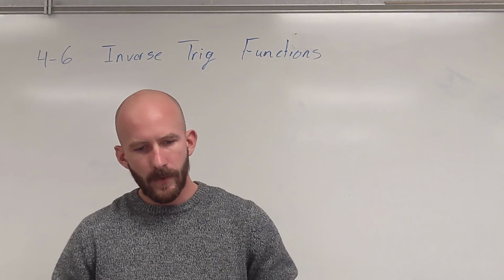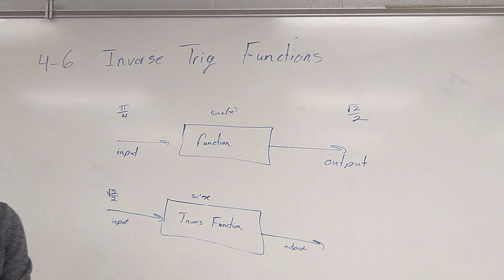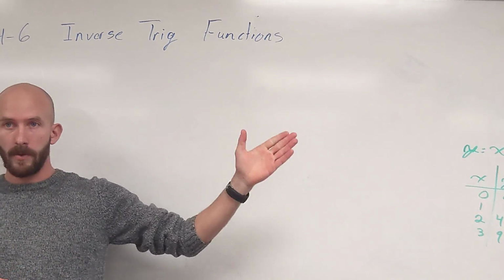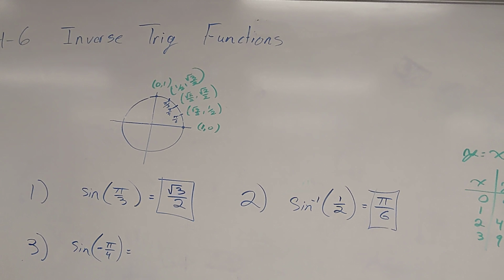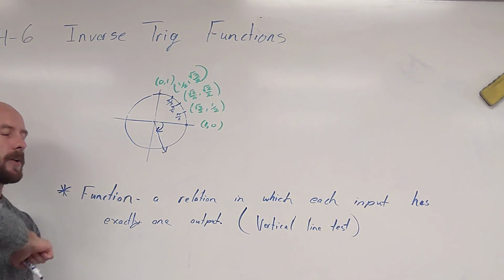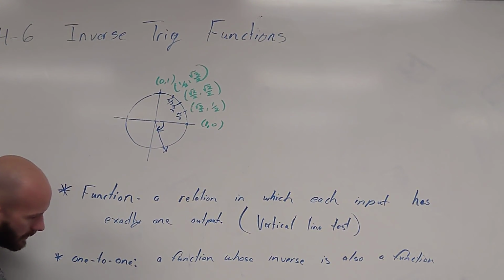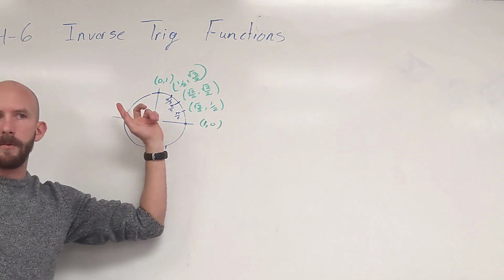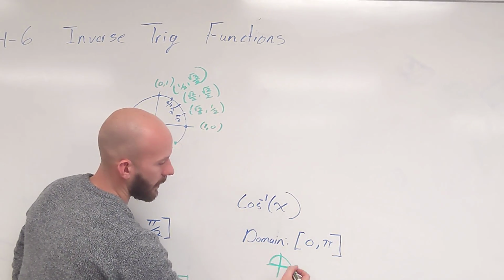4-6 Inverse Trig Functions